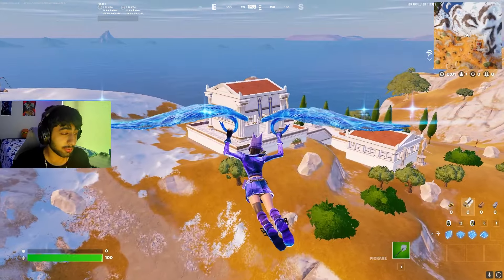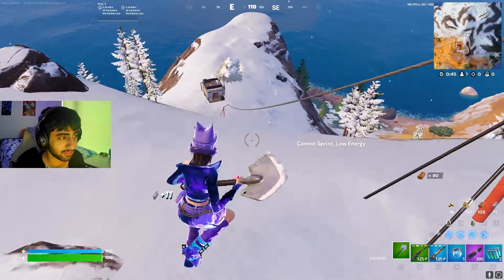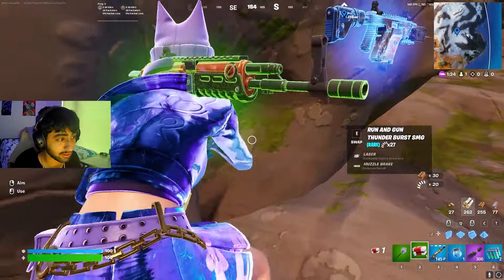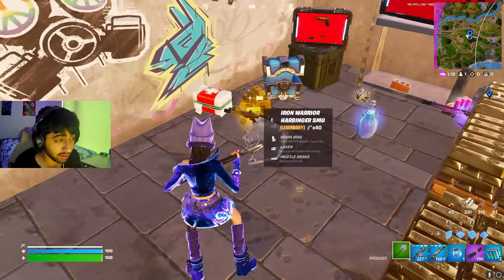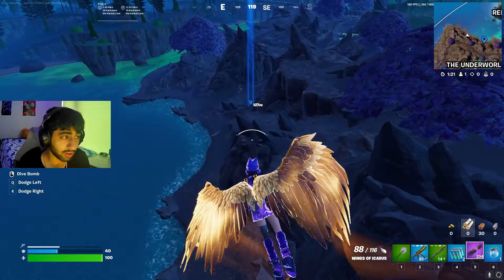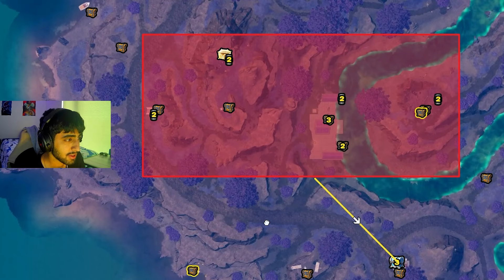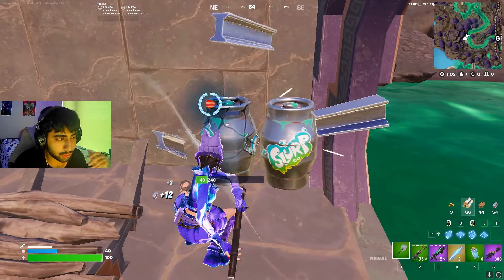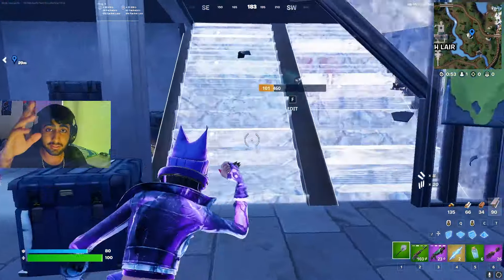The *NEW* BEST Landing Spots In Fortnite (Chapter 5 Season 2)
YOOO! What is going on everyone it's ROCKSAM here! We are back with another banger! Today I will show you guys the BEST drop spots in the new season of Fortnite! I will also be going over rotations and a full run-through of everything that these spots include! This is also the best thumbnail I have ever made so let me know what you think! ENJOY! GGS!

Use my code "ROCKSAM" in the item shop to support me for FREE! 🥰

if you made it this far ily and comment "W" 💜

► My Setup

(My Keyboard) Hyper X Alloy Origins Core

(My Mouse) Razer Basilisk X Hyperspeed

(Similar PC, but I have i7 4060ti) CYBERPOWERPC Gamer Xtreme VR Gaming PC, Intel Core i9-13900KF 3.0GHz, GeForce RTX 4070 12GB, 32GB DDR5, 2TB SSD, Wi-Fi Ready & Windows 11

(My Main Monitor) ASUS TUF GAMING VG248QG 24" Gaming Monitor, Full HD 1080PM 0.5MS 165Hz

(My Headset) Hyper X Cloud 2 Wireless